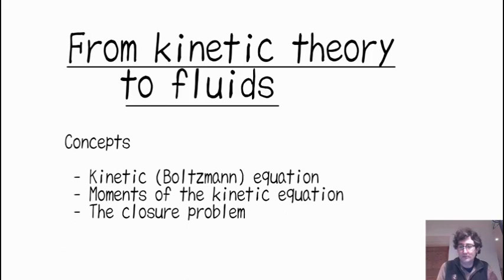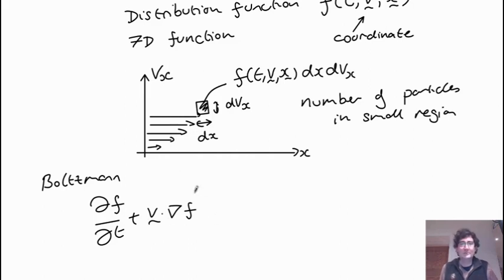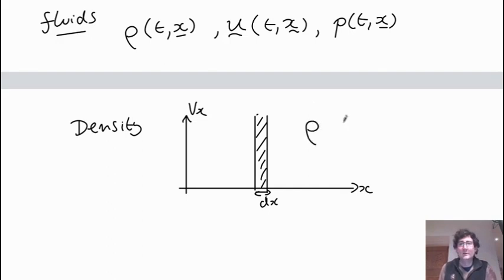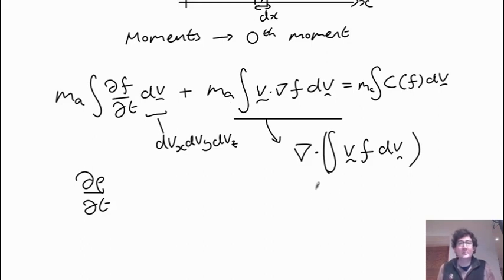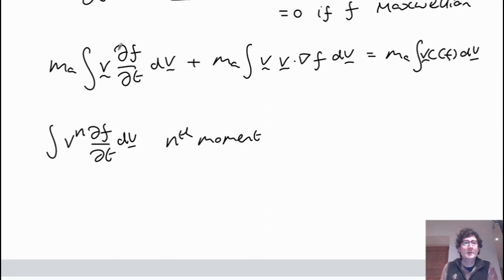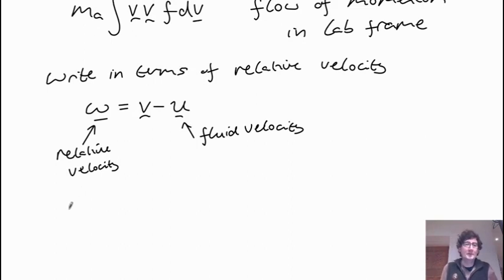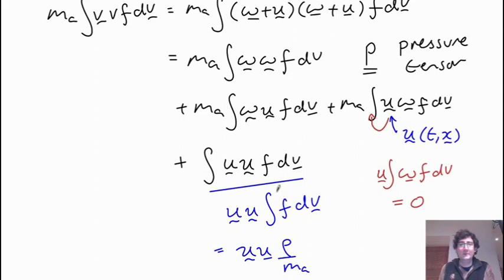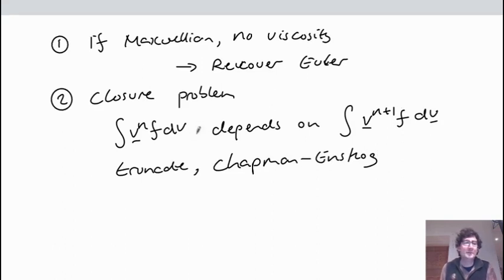Plasma fluid theory(MHD) - Prof. Ben Dudson. 1e kinetic